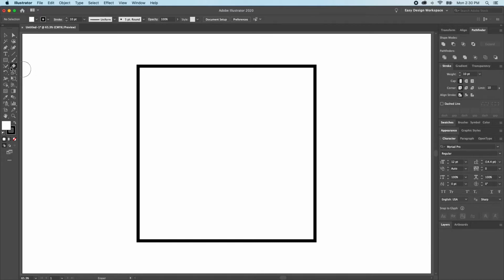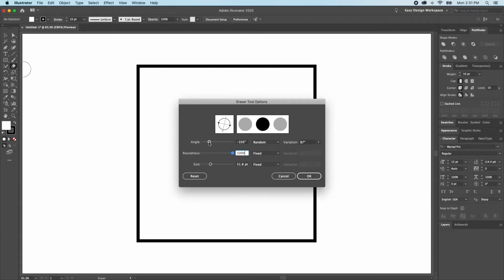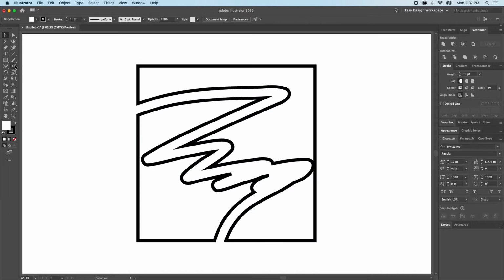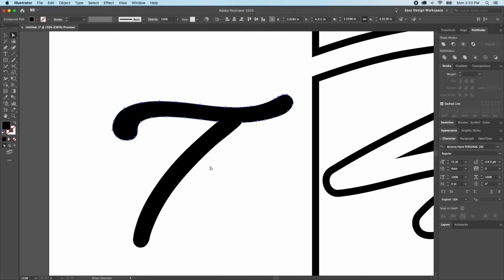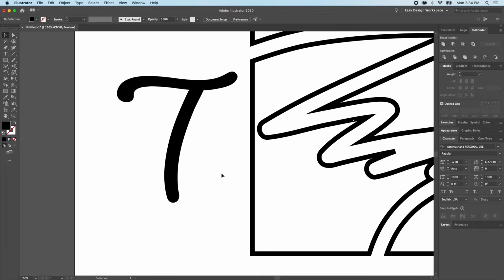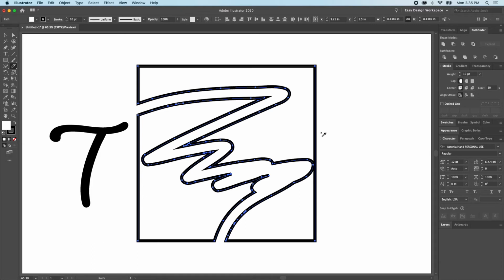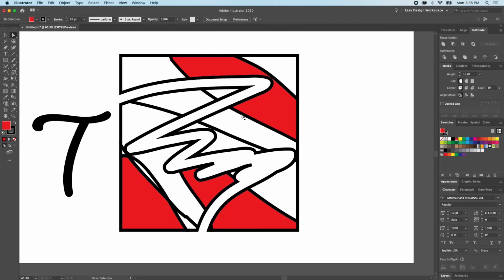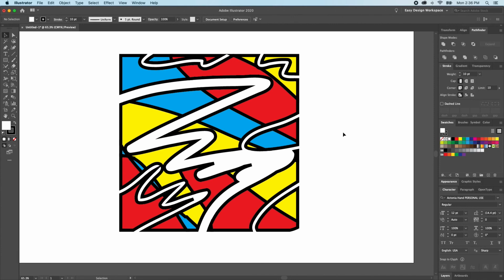Erase & Cut Tools in Adobe Illustrator // For Beginners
Adobe Illustrator gives you 3 erase/cut tools to work with, the Eraser Tool, Scissor Tool, & the Knife Tool. The shortcut for the Eraser Tool is Shift+E on your keyboard and the shortcut for the Scissor Tool Tool is C.

This toolset allows you to organically edit line work in your design giving you more ways to edit and perfect your next project.

If you’d like to use what you’ve learned today, download Easy Design Freebie. This is a FREE catalog of Fully Editable T-shirt Design Templates, Distress Overlay, a T-Shirt Mock-Up & all the fonts needed… FREE